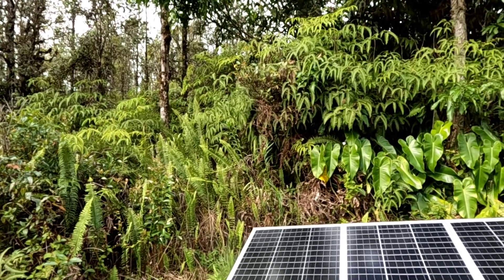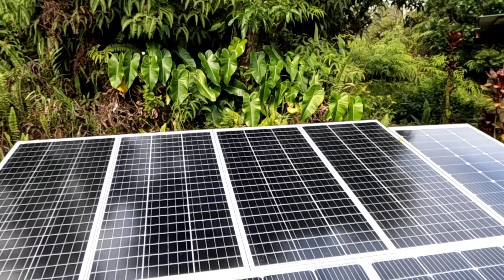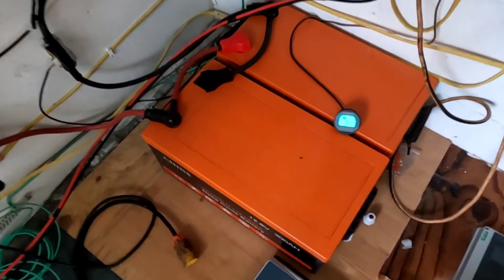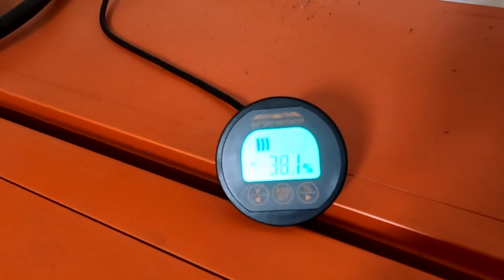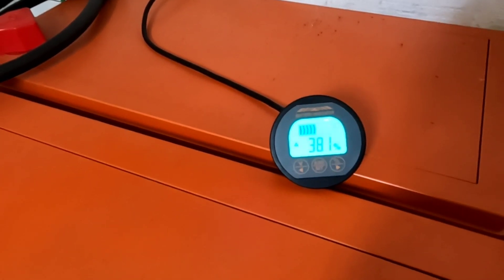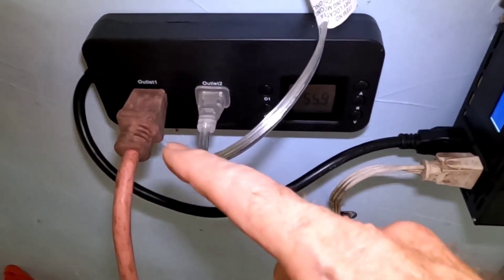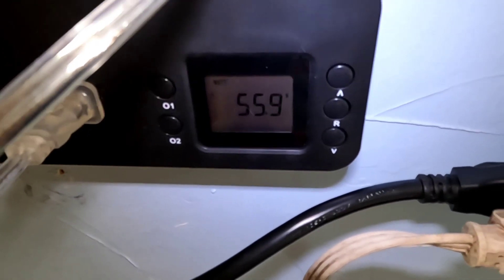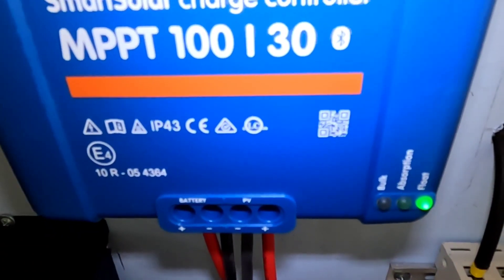REDODO 12.8V 300Ah LiFePO4+ 400Watts solar running 20cu. ft. refrigerator 24/7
How many days can it keep up?
All components in this video:
Bus bars
Battery monitor
Solar panels